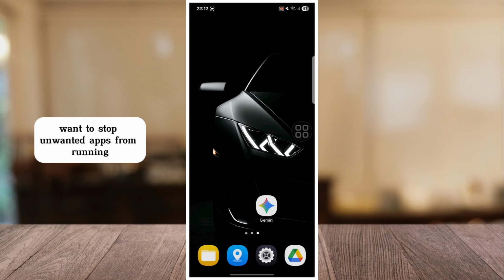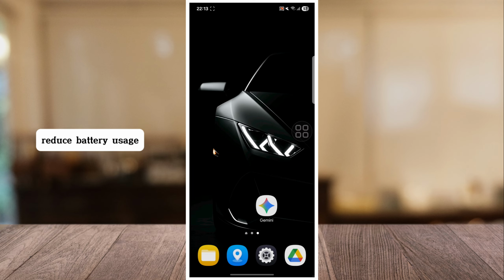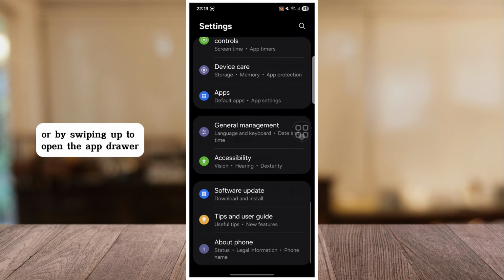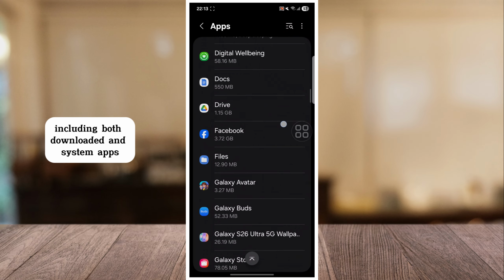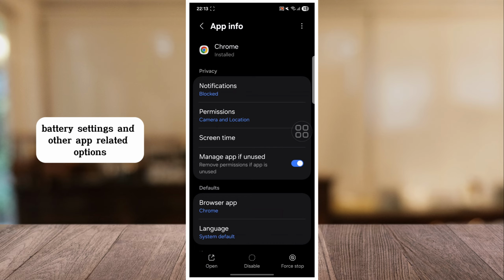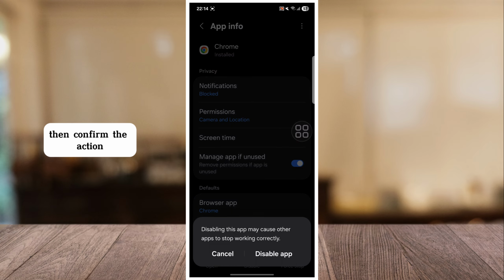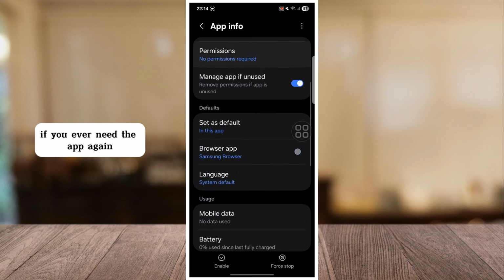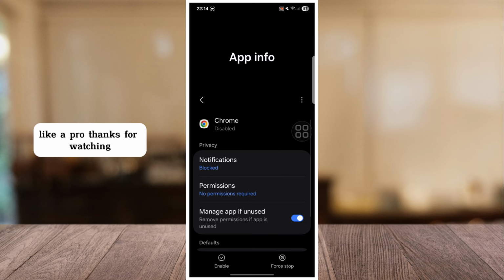Disable Apps On Samsung A56 5G - Quick Tutorial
Disable apps on Samsung A56 5G easily with this quick tutorial. Learn how to stop unwanted apps, reduce battery usage, and improve performance without uninstalling. Follow simple steps in settings to disable or re-enable apps anytime. Perfect guide to clean your phone and boost speed instantly.